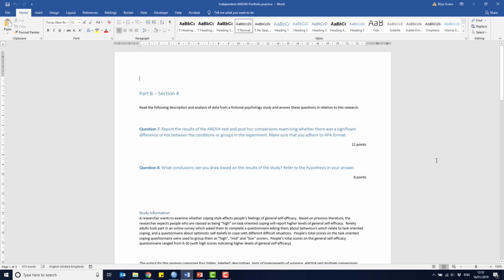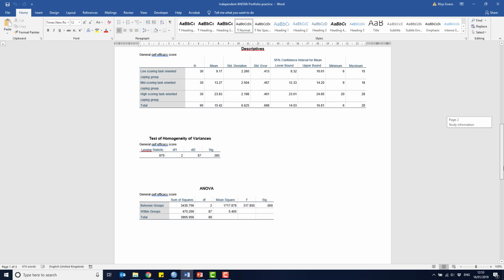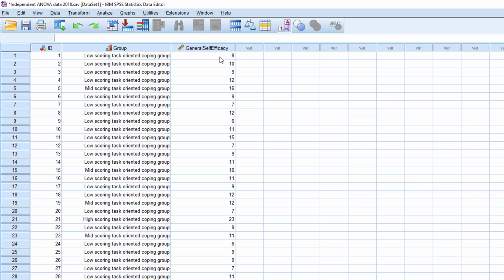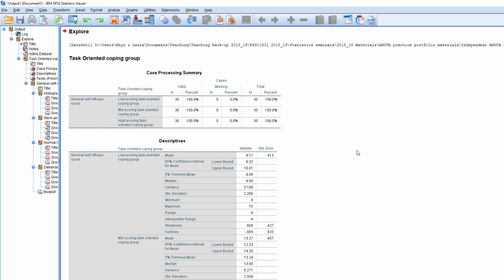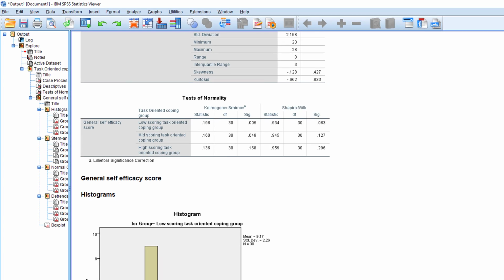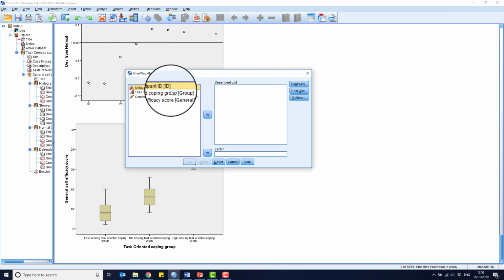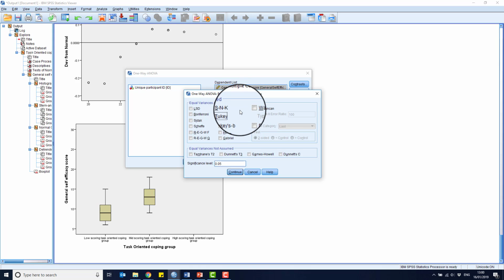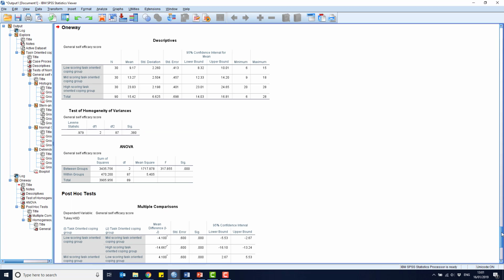Independent samples ANOVA producing output video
This video takes you through some of the assumption checking for conducting an independent samples ANOVA, and computing the independent samples ANOVA itself.